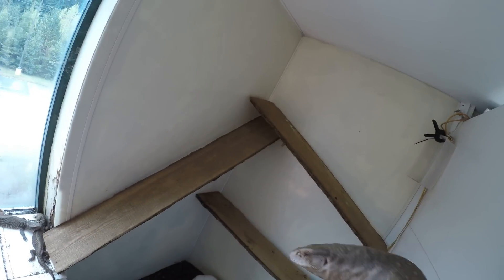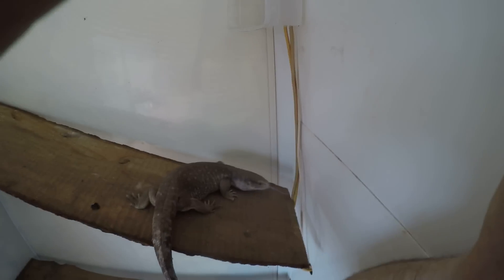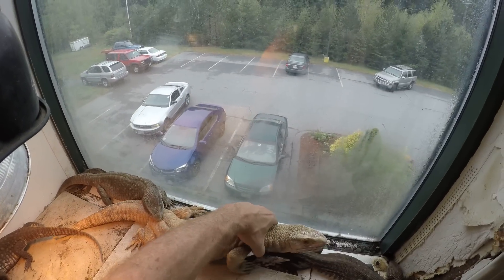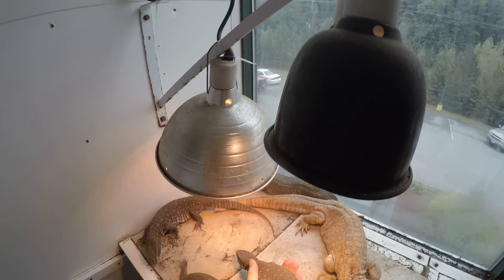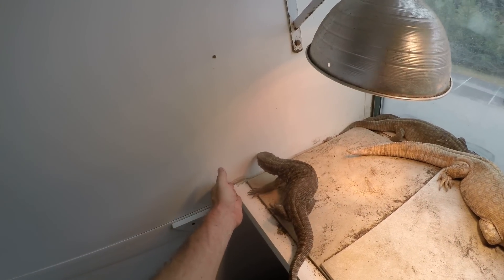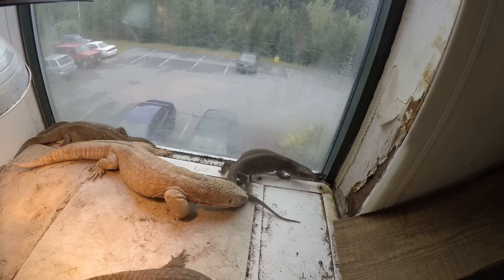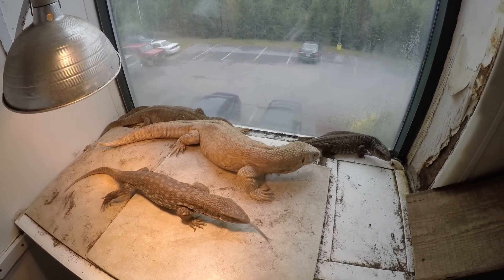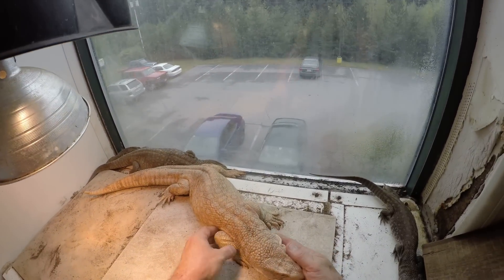Savannah Monitors..... a few words about them including info on PARASITES!